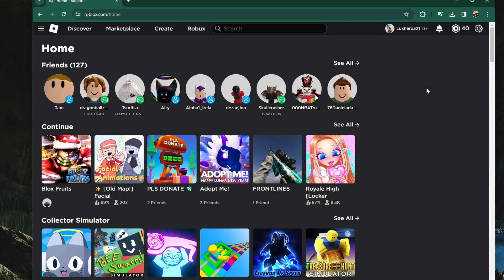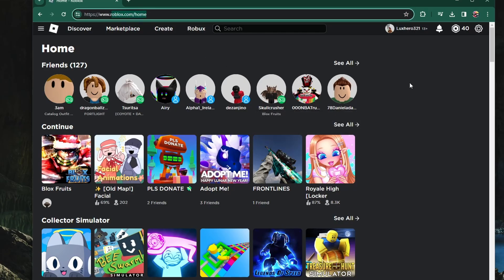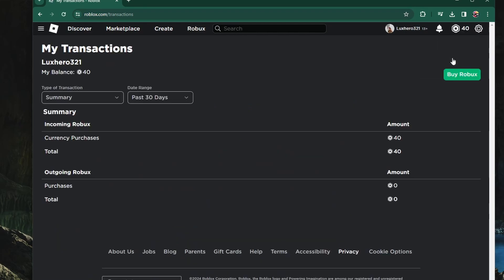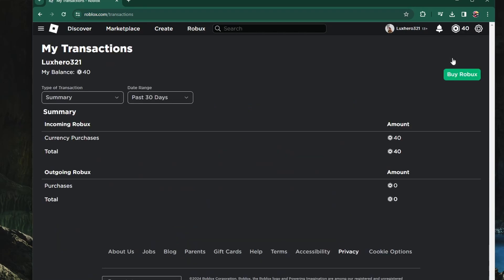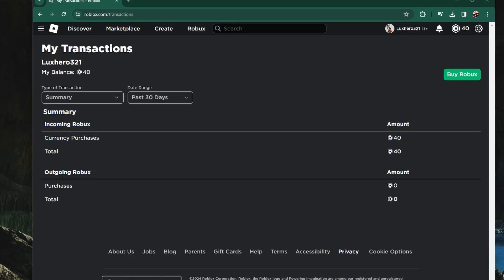How To Claim Pending Robux - Roblox Tutorial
A short tutorial on claiming pending Robux for your Roblox account on mobile and on PC’s.

Timestamps:
0:00 Introduction
0:14 Access Roblox Transactions
0:32 Claim Pending Robux